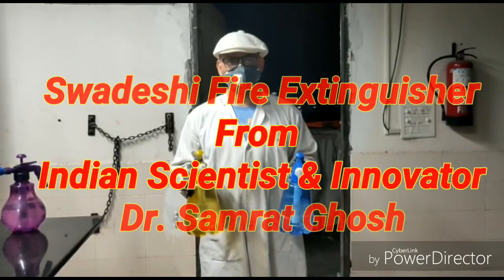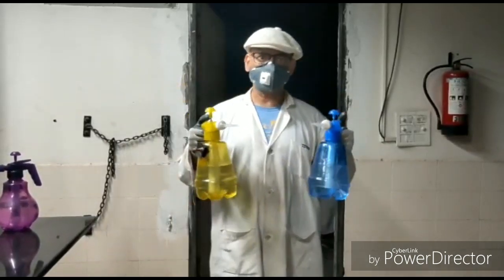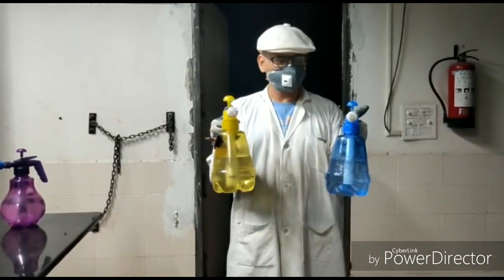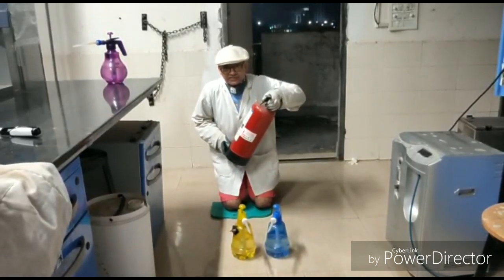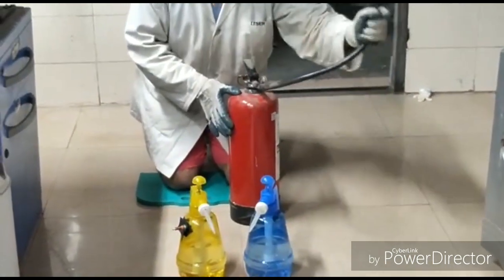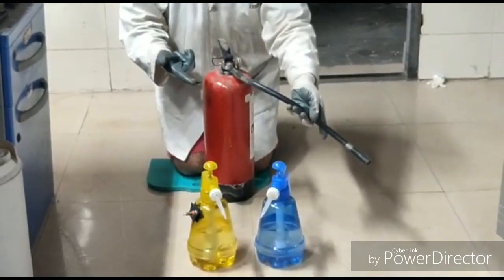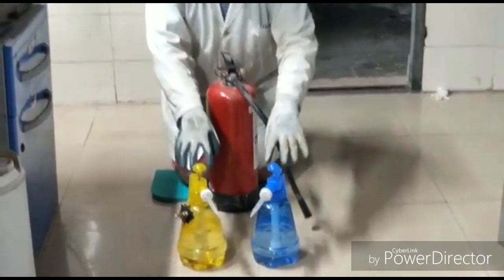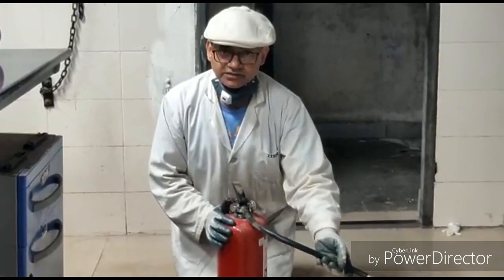50) Twin Blaster Swadeshi Fire Extinguisher From Indian Scientist Dr Samrat Ghosh